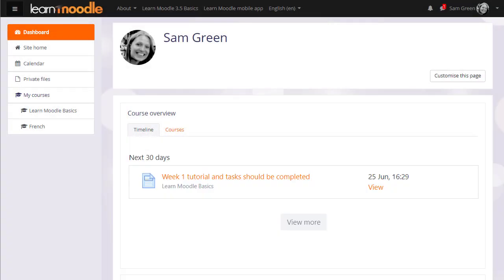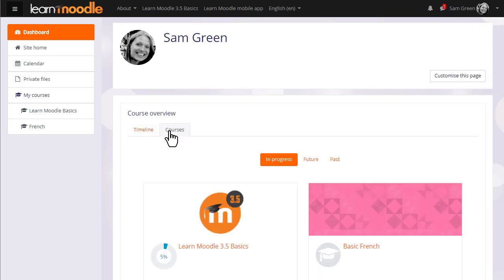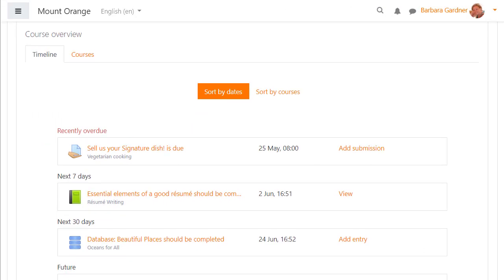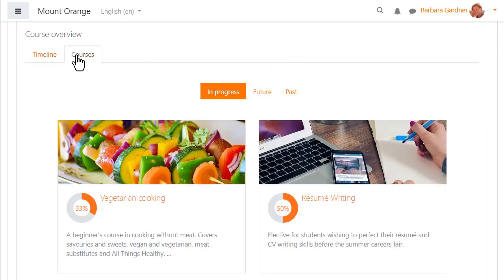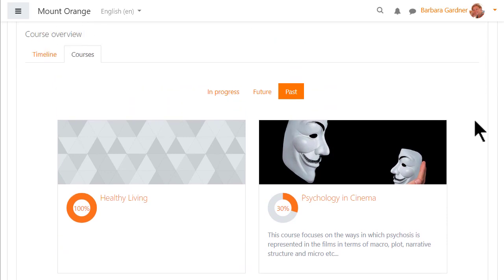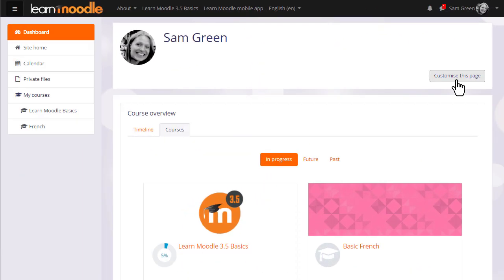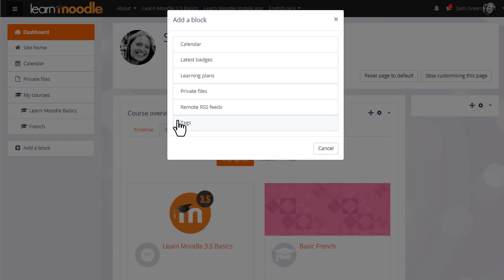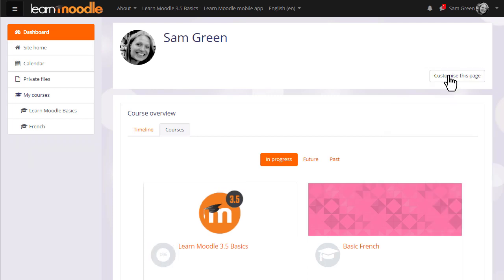Dashboard Moodle 3.5